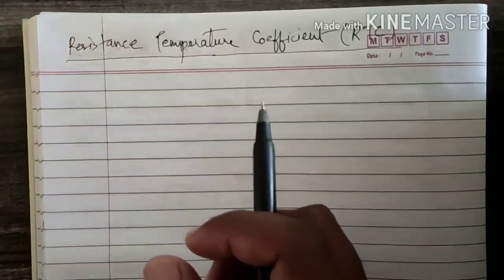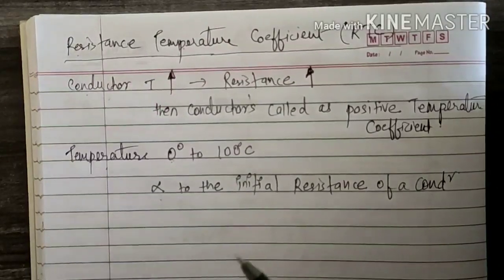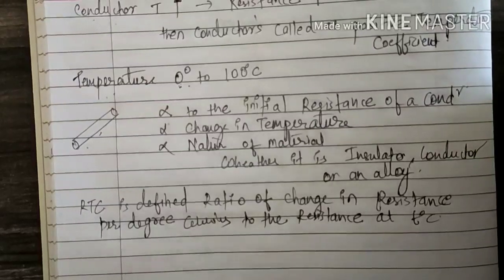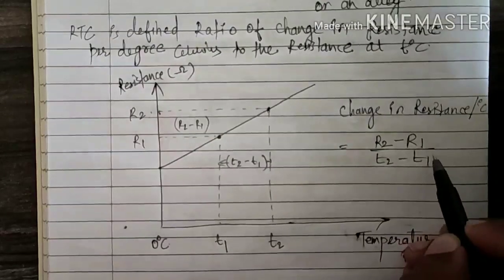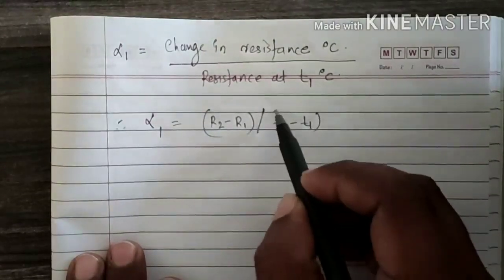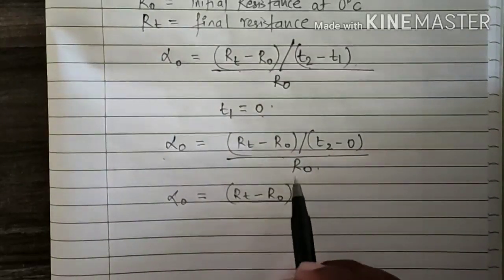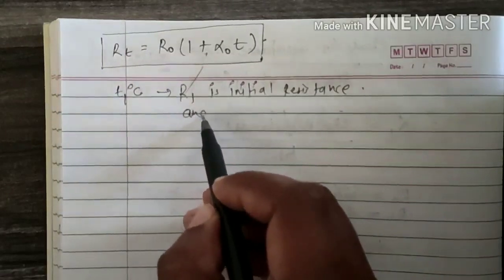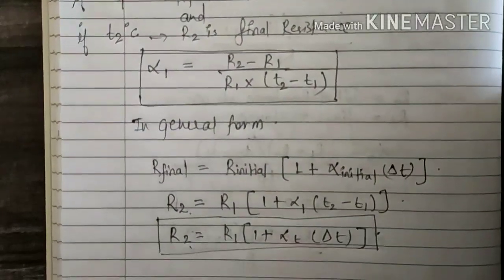ATCFOEM_ELECTRICAL_FE_BEE_LECTURE NO.06_Resistance Temperature Coefficient RTC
Resistance Temperature Coefficient RTC